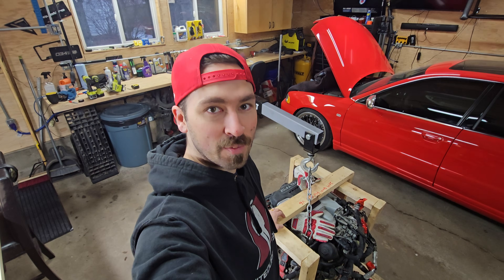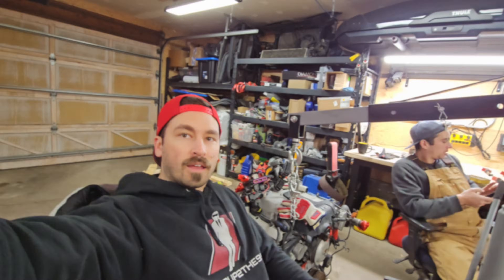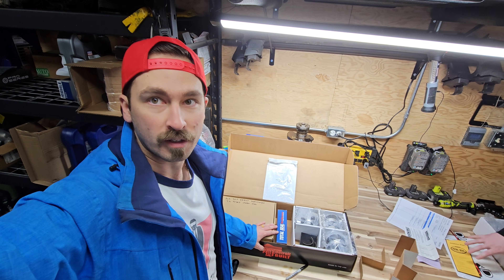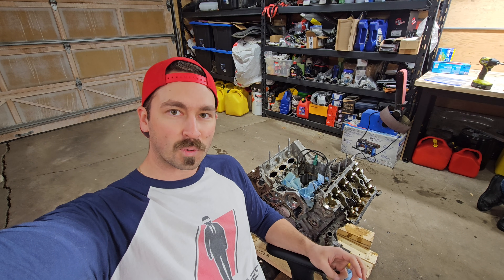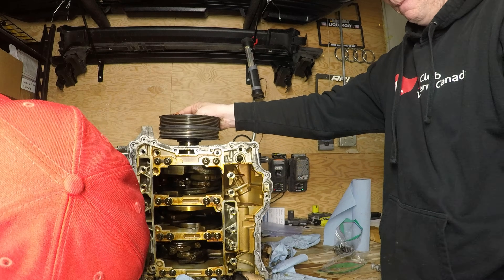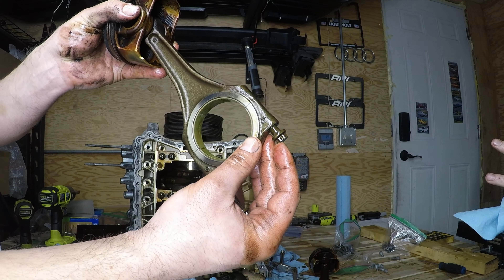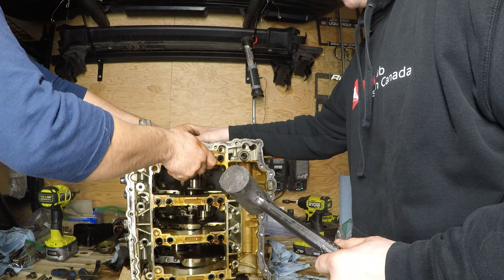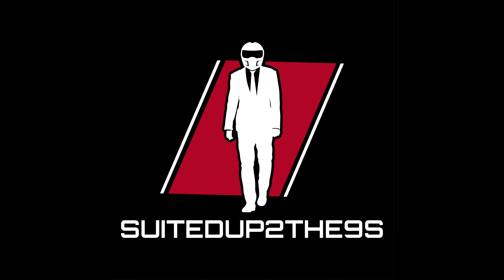Audi 3.0t Engine Teardown! 3.2 Stroker Build // (B8/B8.5/C7/D4)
My lastest video since the 3.2 Lambo stroker video!